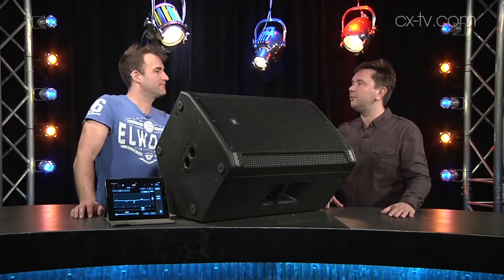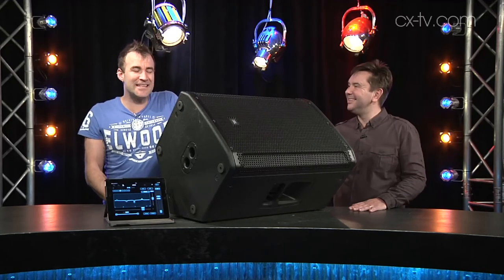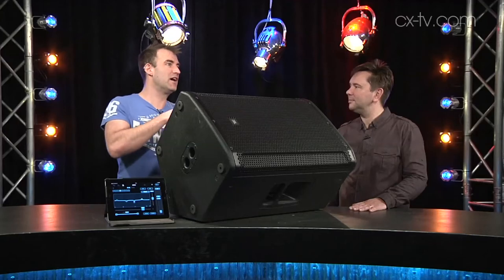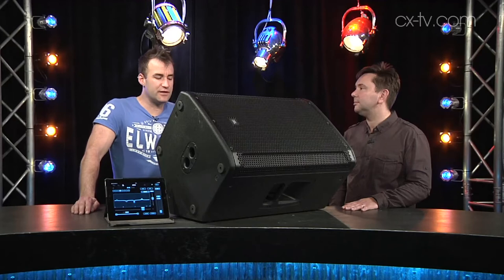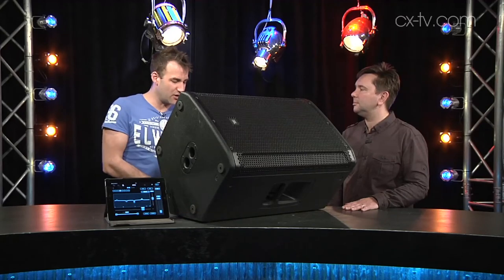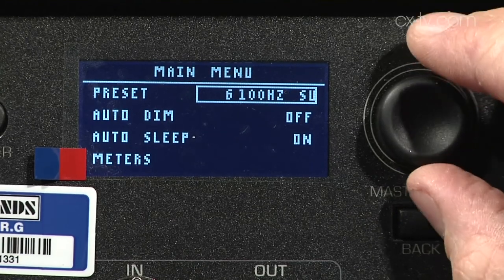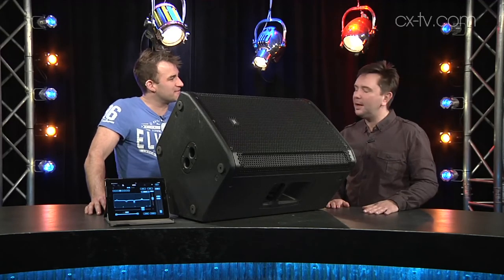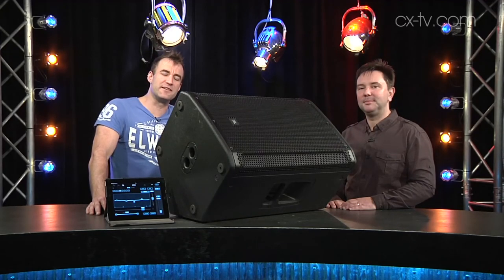GB107 Ep5 JBL SRX800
GB107 Ep5 JBL SRX800 self powered speaker review